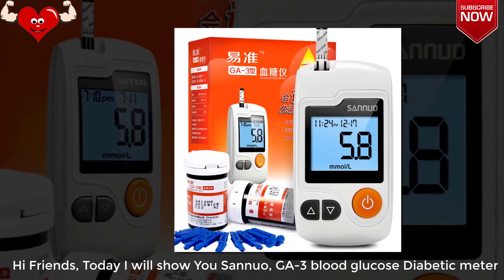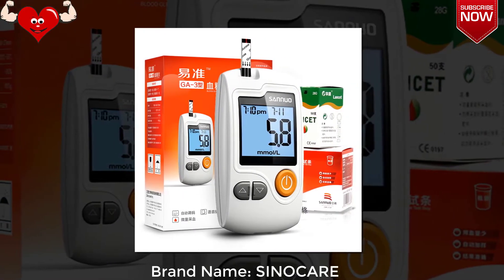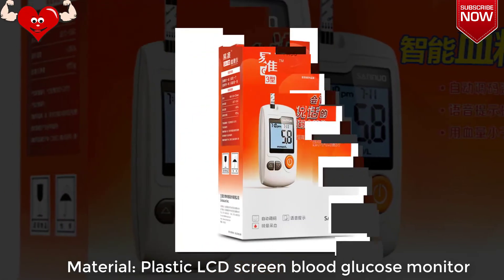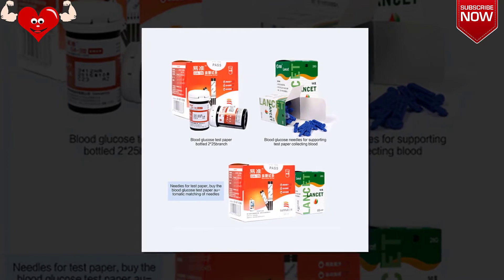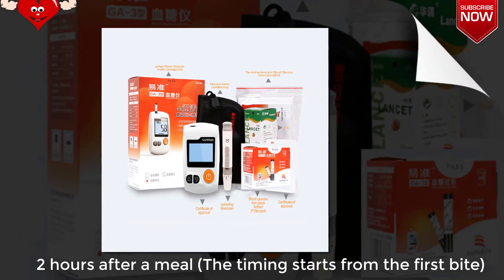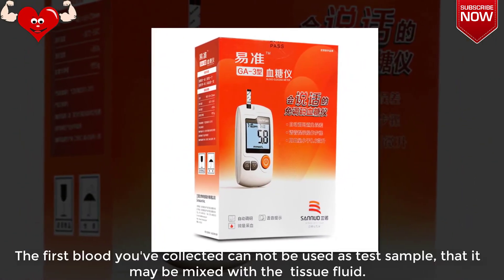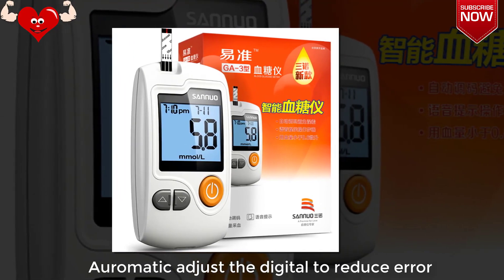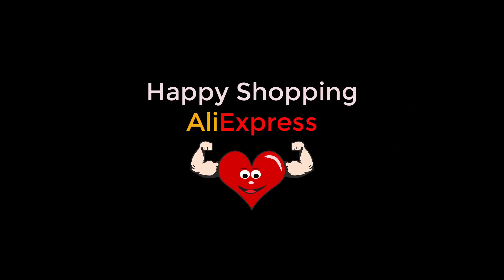New Blood Glucose Meter For Diabetics Review on 2018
in this video i will show you Sannuo GA-3 blood glucose meter Diabetic with 100pcs Test Strips +100pcs Lancets Needles Blood Sugar Detection Glucosemeter

Item specifics:
Brand Name: SINOCARE
Item Type: Blood Glucose
Commodity Quality Certification: 3C
Model Number: Snnuo Yizhun
Material: Medical PVC
Size: Snnuo GA-3
Test: Blood Sugar
Strips and Lancet: 100pcs/100pcs
Size: 160X112X50mm
Material: Plastic
LCD screen blood glucose monitor Without Bar Code: Automatic calibration glucometer
Own voice broadcast: Human nature blood glucose meter
Adjustable Measuring Scale: Accurate blood glucose meter
Net wight: 0.2kg